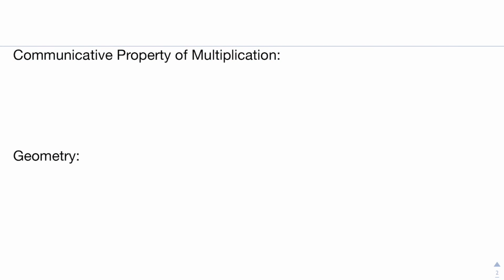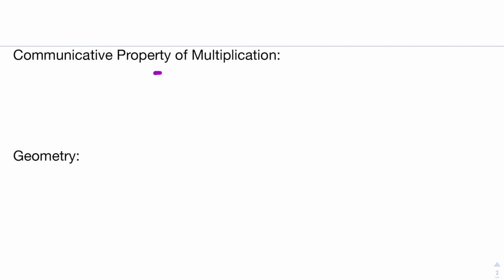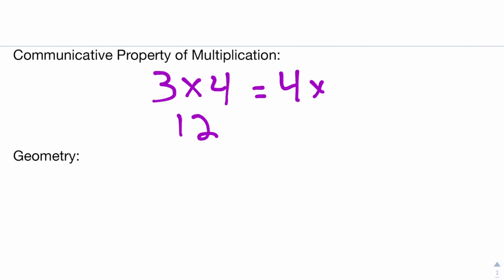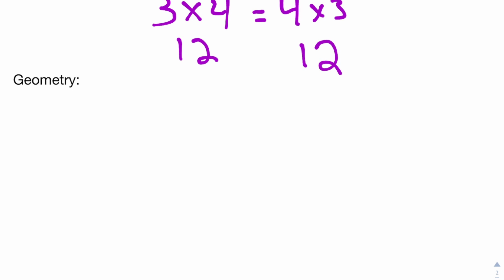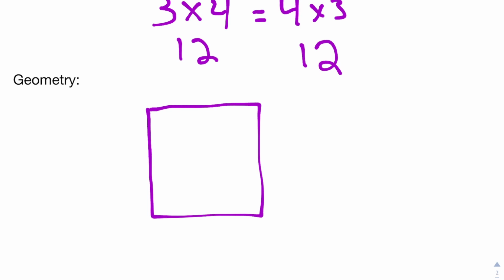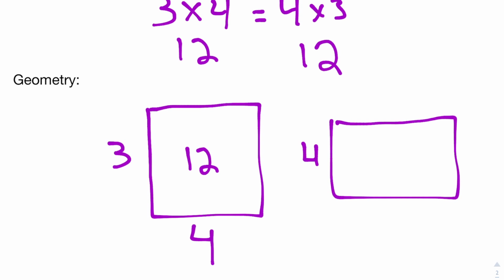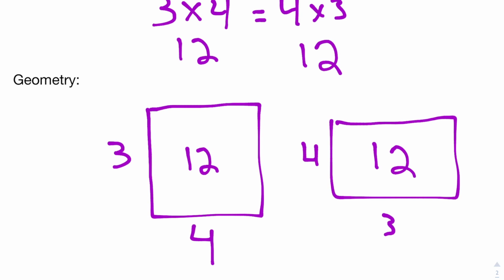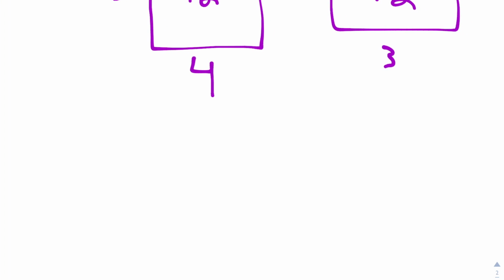Communitive Property of Multiplication 1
This video is about Communitive Property of Multiplication 1